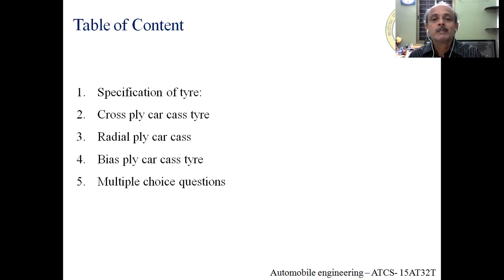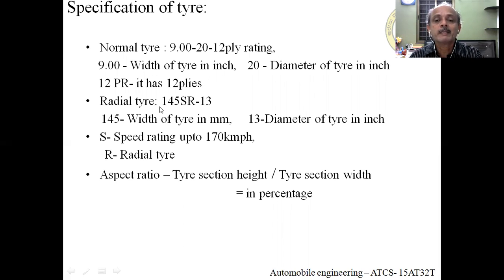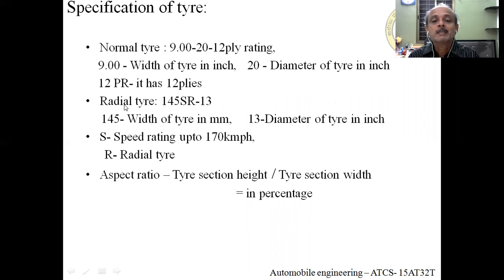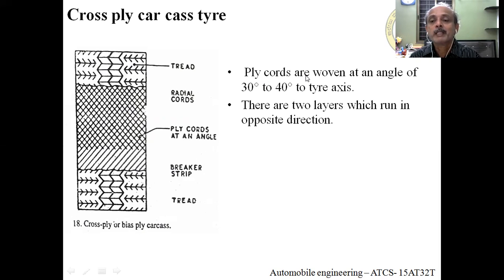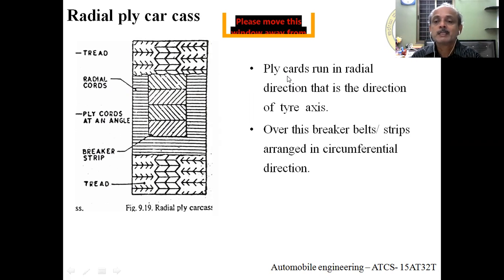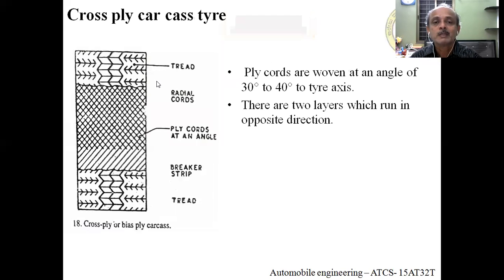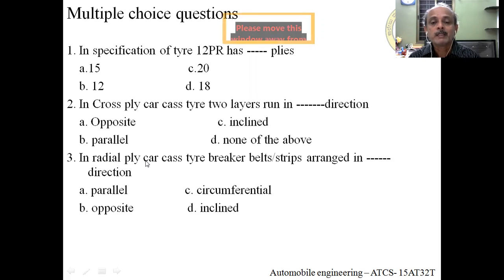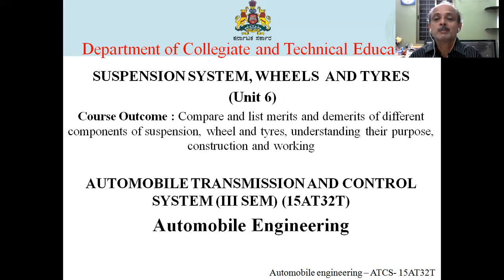AT 15AT32T U6 S7 Vi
AT&CS UNIT 6 SESSION 7